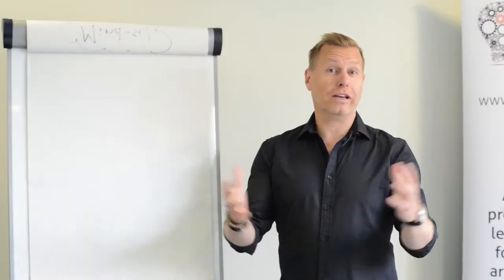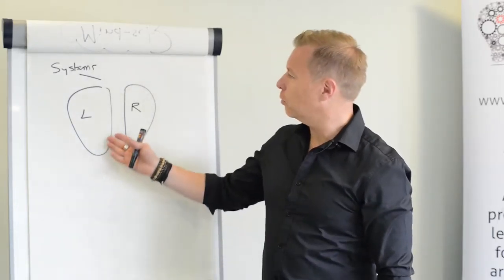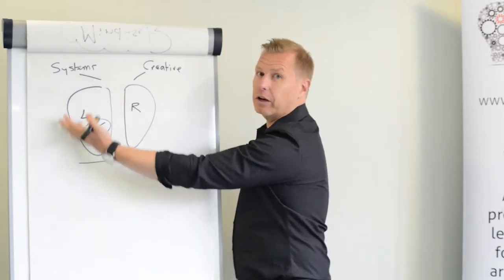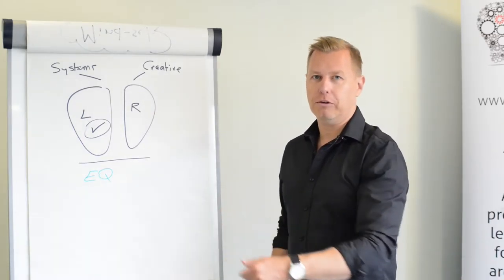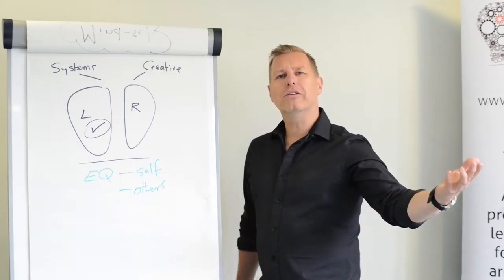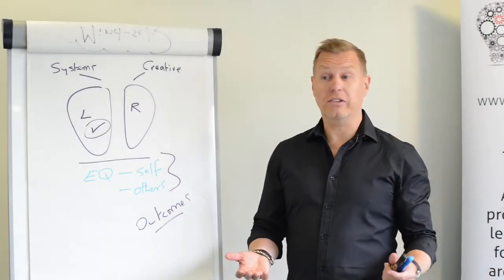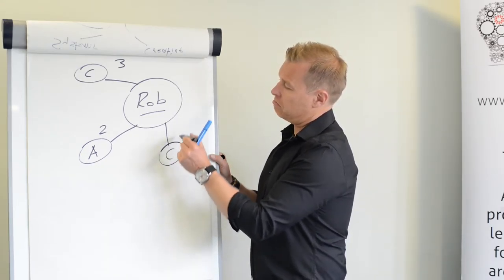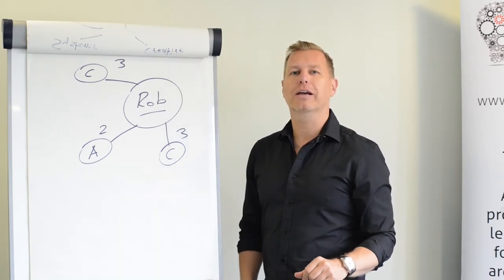Relationships - Day 2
The Business Brain Programme - DAY 2
Oliver Thompson, gives a short description of day 2 and how it will improve your understanding of relationships